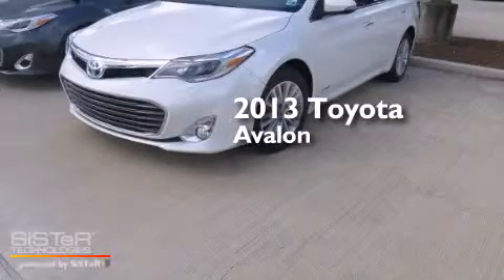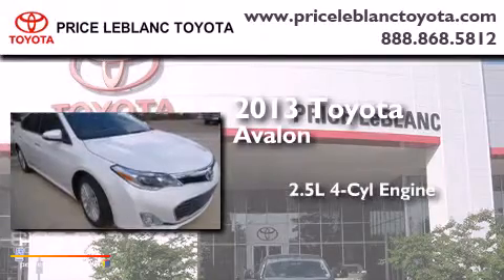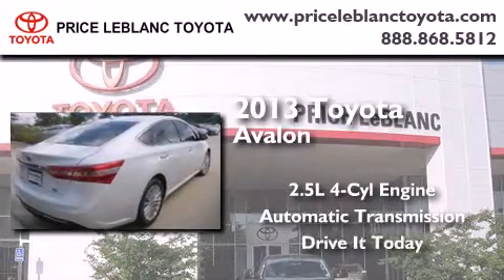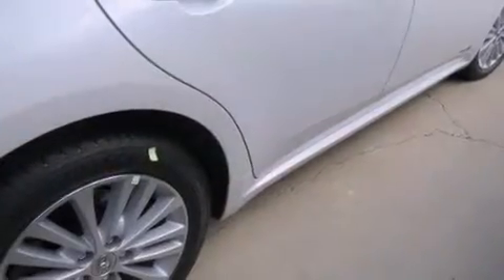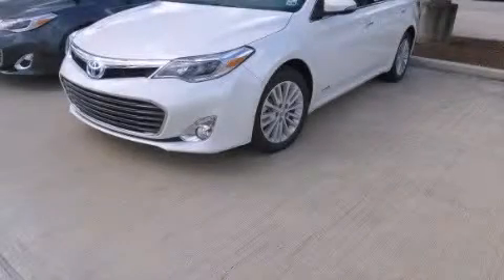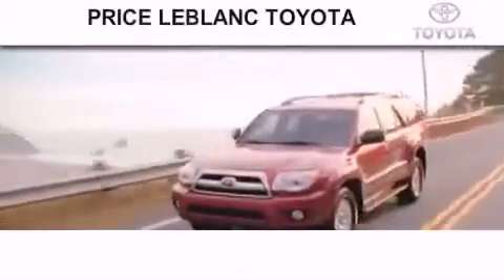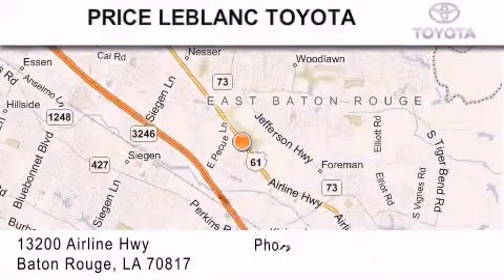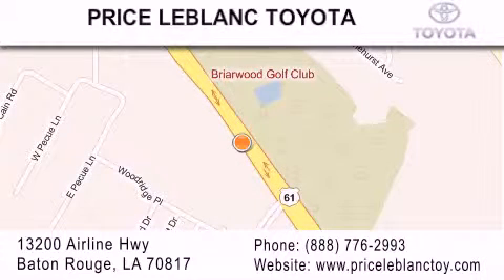2013 Toyota Avalon Hybrid Lafayette LA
Year : 2013
 Make : Toyota
 Model : Avalon Hybrid
 Engine : Gas/Electric I4 2.5L/152
 Trans . : Automatic
 Exterior : Blizzard Pearl

 Interior : Dark Charcoal/Lt Gray
 Stock : 014145